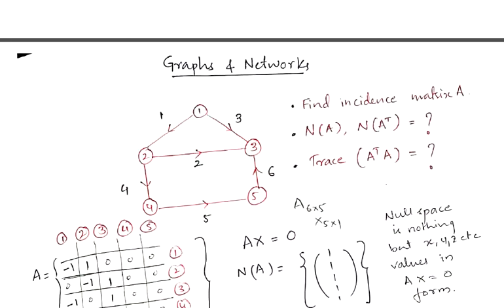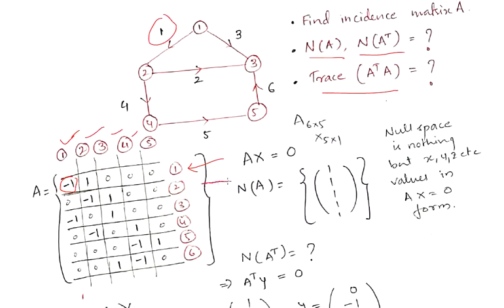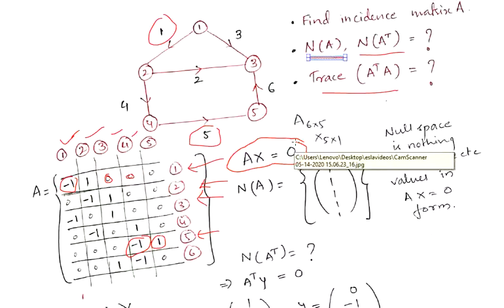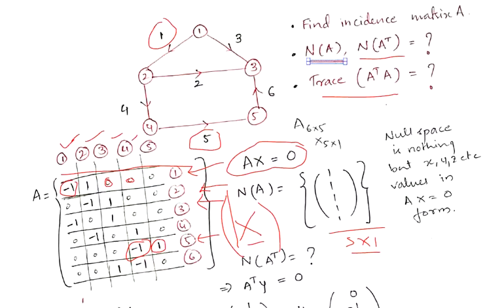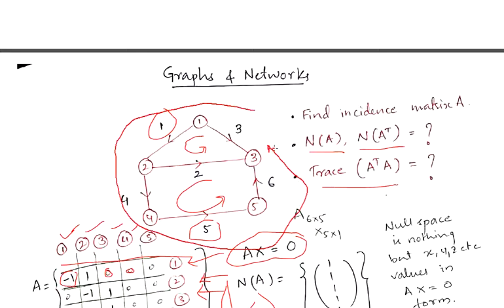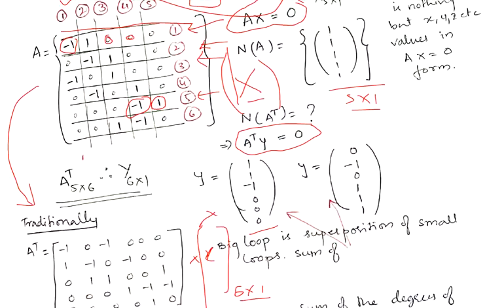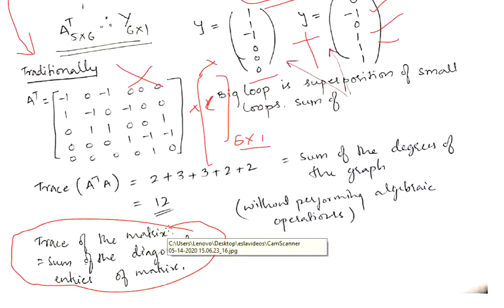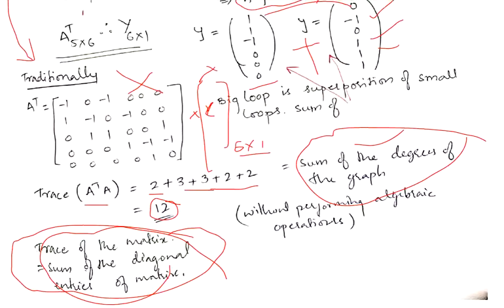JCE EC ENGINEERING STATISTICS AND LINEAR ALGEBRA 18EC44(A-DIV) MODULE 4.9